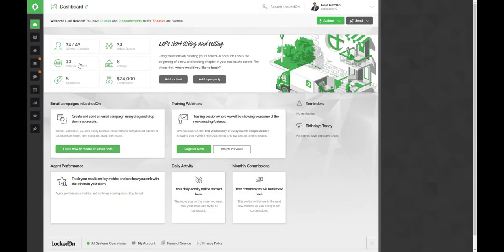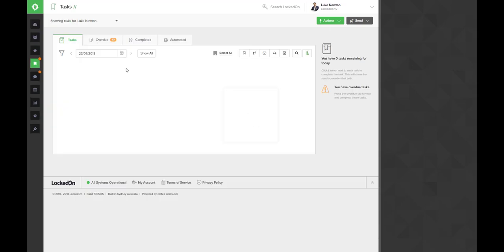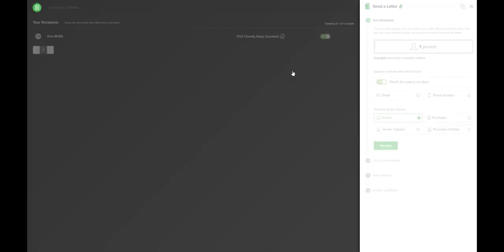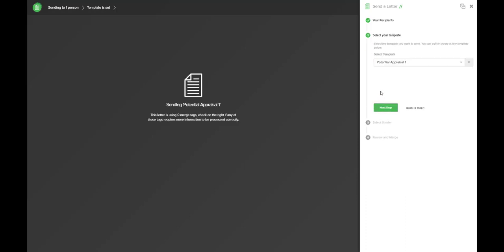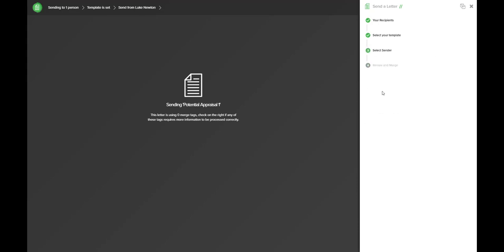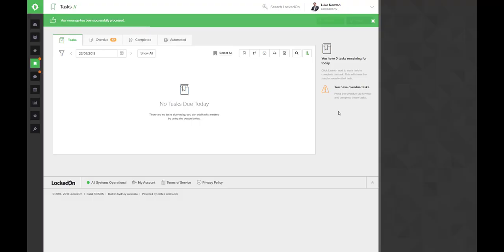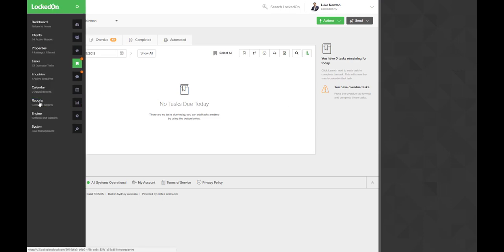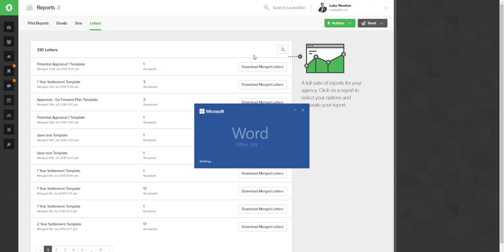Printing Letters From Tasks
In this tutorial you will learn how to complete a letter from your tasks list and how to download that letter from the reports area.